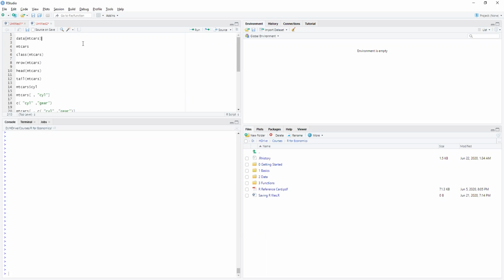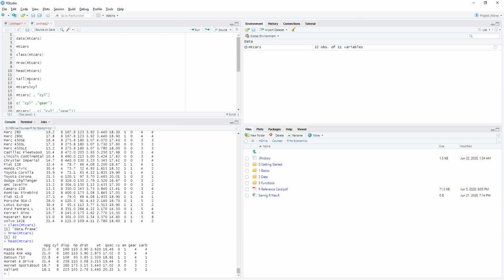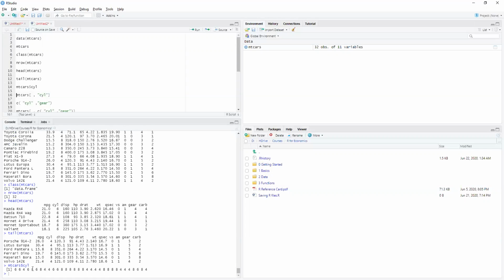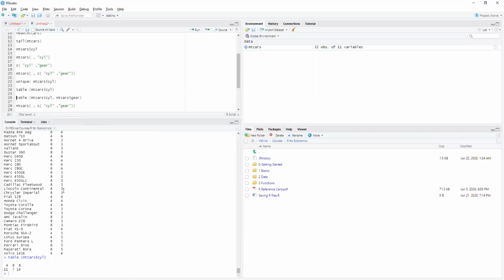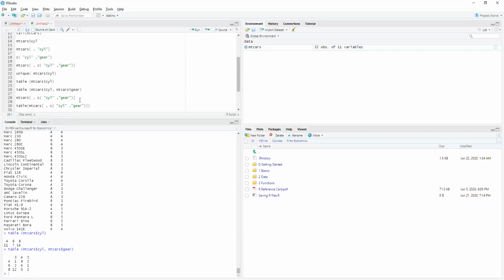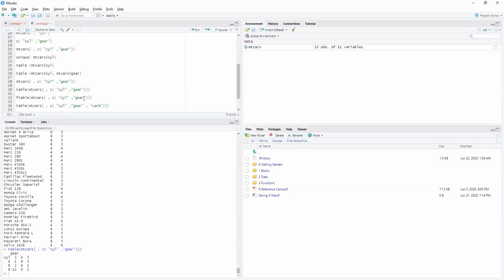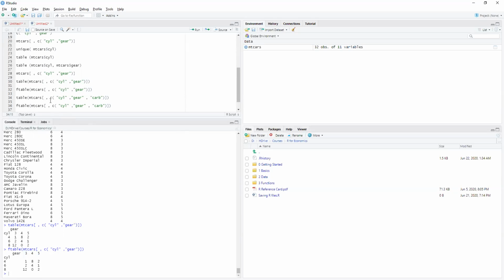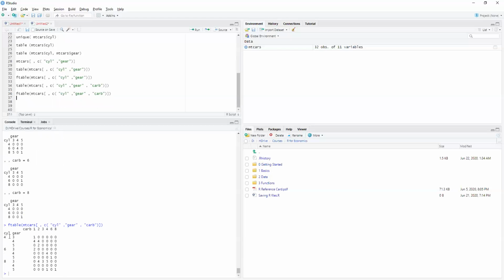05 counts using table ftable